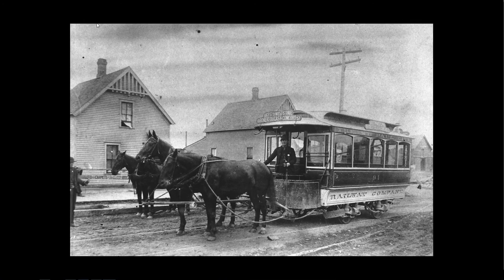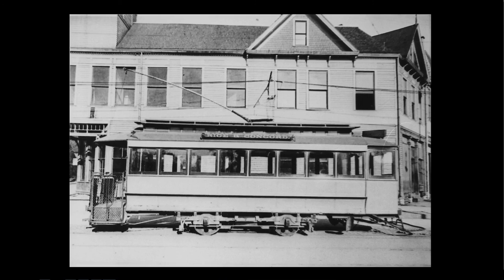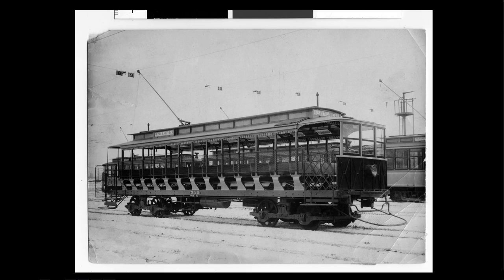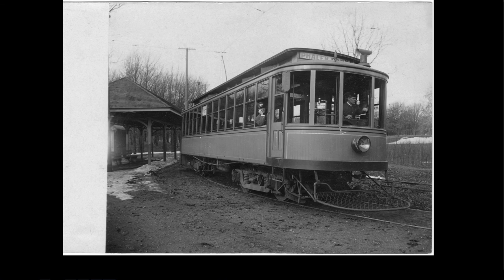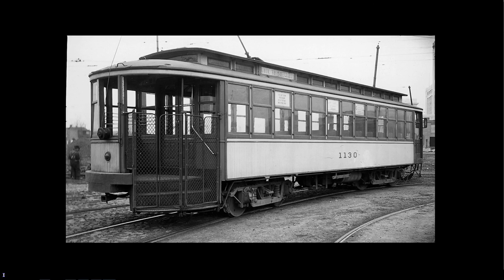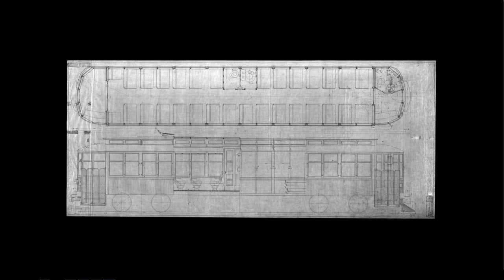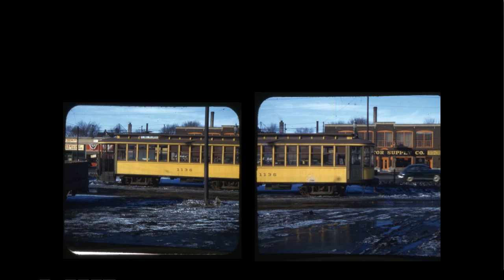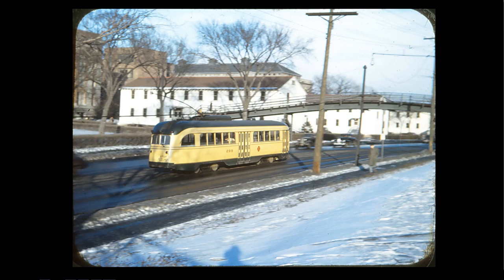Twin Cities Streetcar Types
Minnesota Streetcar Museum historian Aaron Isaacs gives a presentation on the history of the streetcar types operated in Minneapolis and St. Paul Minnesota by the Twin City Rapid Transit Company.

For more information on the Minnesota Streetcar museum, to make a donation, or to become a supporting member of the museum please see our

This presentation was recorded live on January 14, 2017.